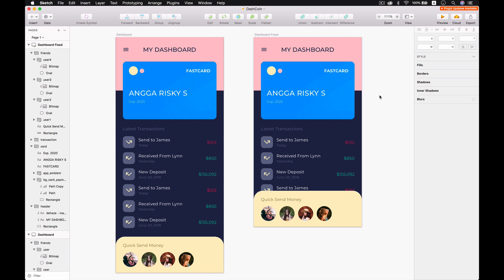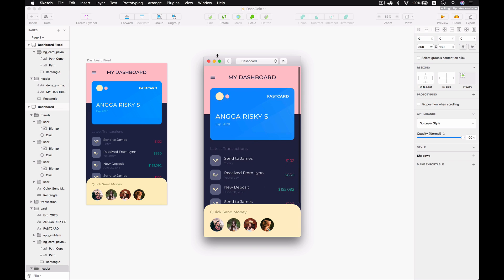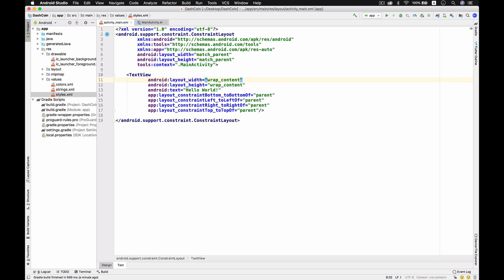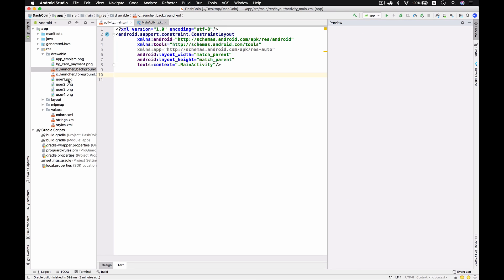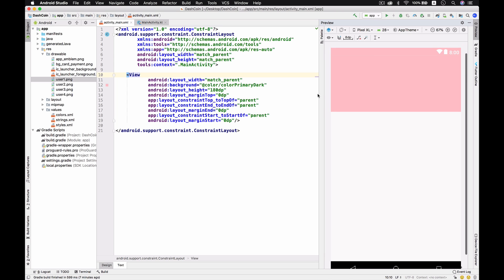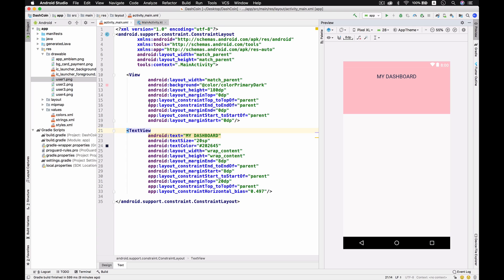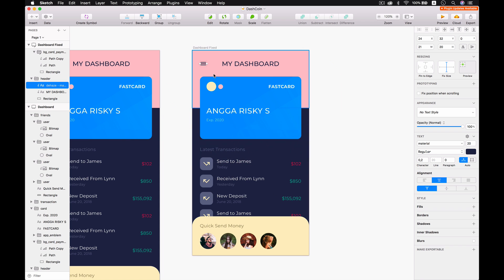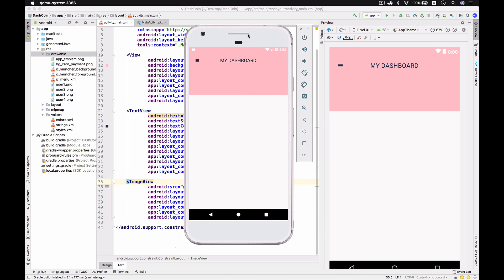Money UI Dashboard — Kotlin Android Studio Tutorial — Eps 1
Hi everyone, I am Angga Risky and in this video, we are gonna learn how to prepare the project of money dashboard app and start a new project with Kotlin programming language for an android application in Android Studio.

🕹My Gear Set:
Sony A6500
Sigma 16mm
MacBook Pro
Samson Mic C01U-Pro